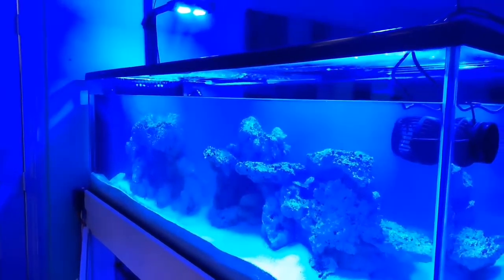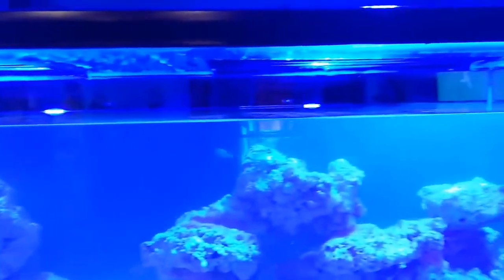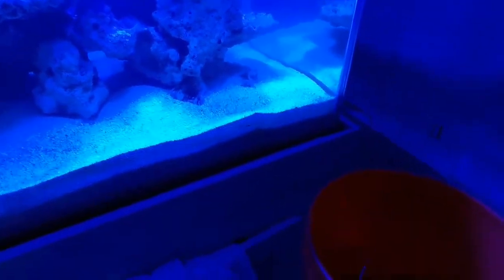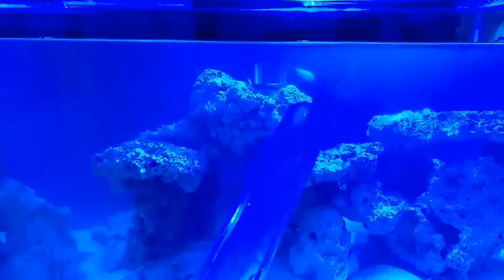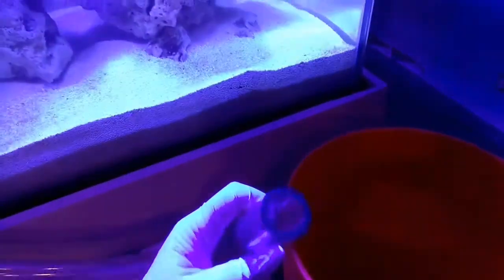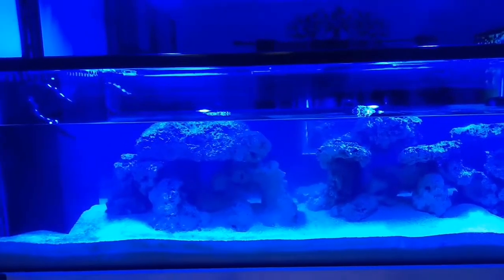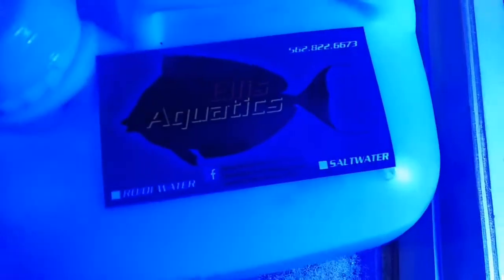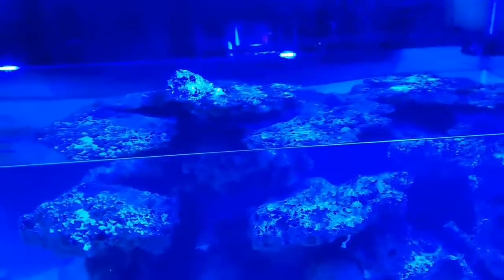Reef tank 1st water change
Trying to get the nitrates below 10 ppm with a water change for this 180 gallon reef tank.